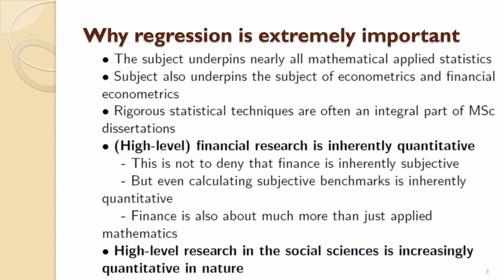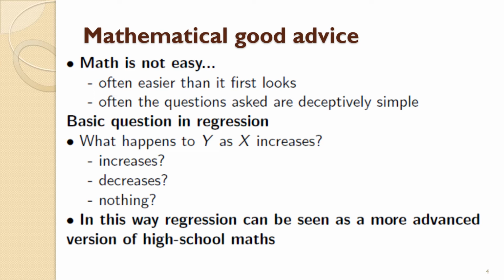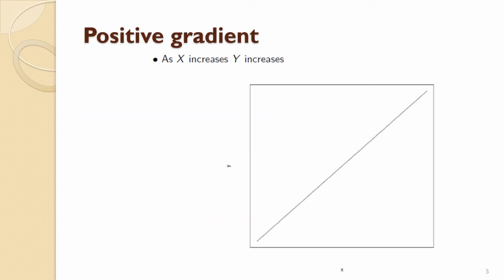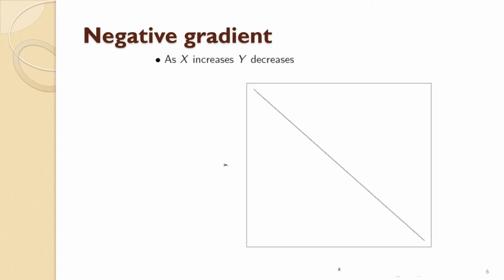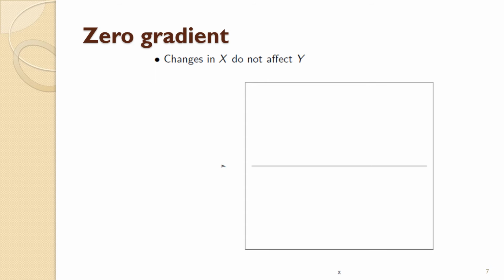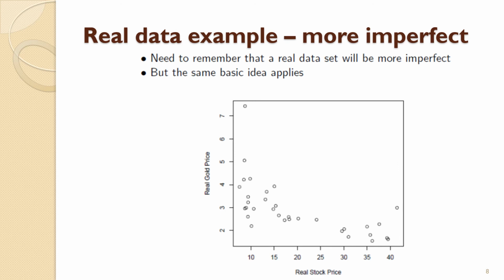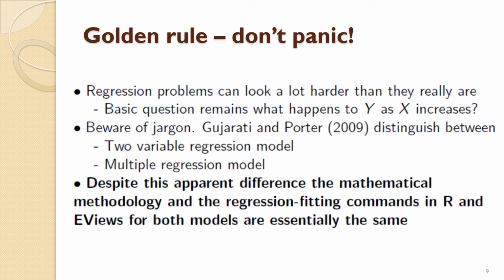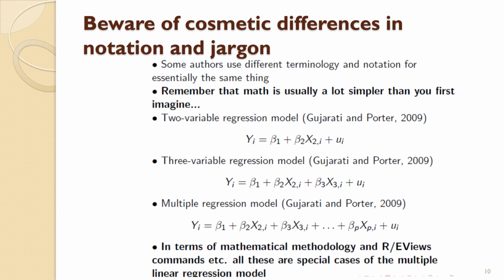Lecture3Part1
Part 1 of Lecture 3 on a lecture course in Quantitative Methods in Finance